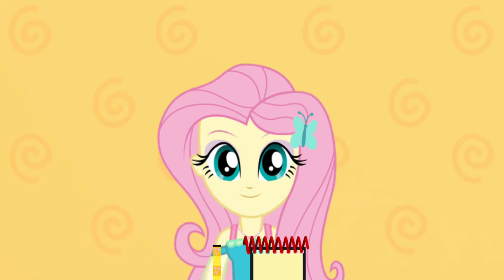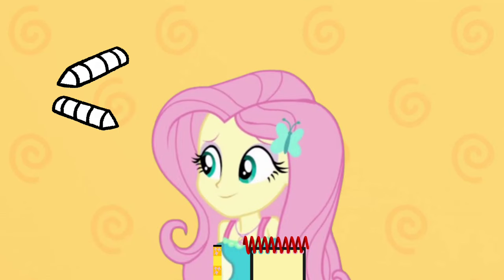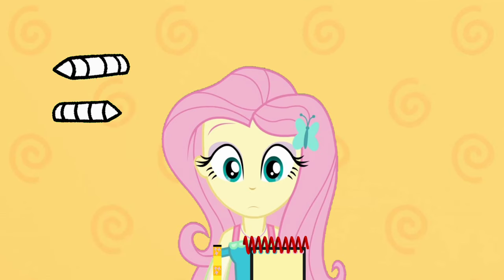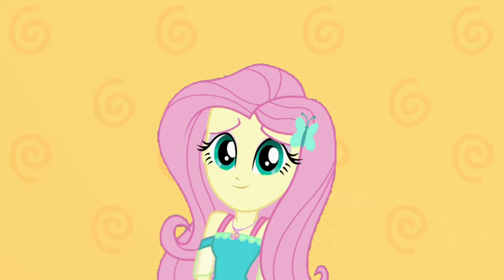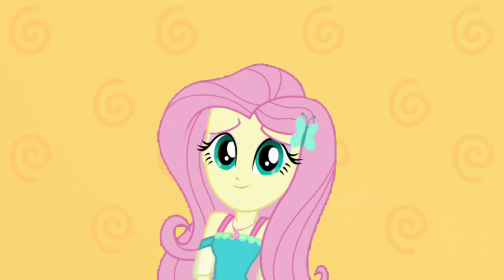Blue's Clues and Fluttershy: How to Draw - Crayons (From 3x17)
Fluttershy found a clue on these crayons from 3x17 Periwinkle Misses His Friend

Credit to DeepPonies for Fluttershy's Voice, Ben Casey, Noah Bisson, RoccoTheBlue'sClues&OtherShowsFanatic3000, CJRobox Productions, Princess Creation345, Botchan-MLP, SketchmCreations, gmaplay, rupahrusyaidi and all the vector artists from Deviantart